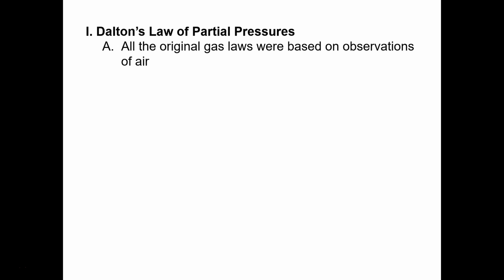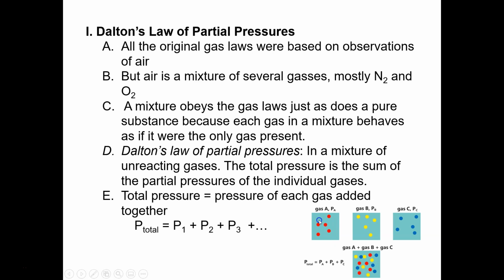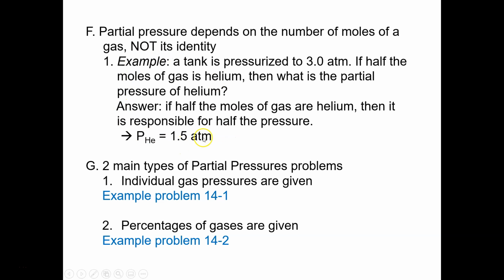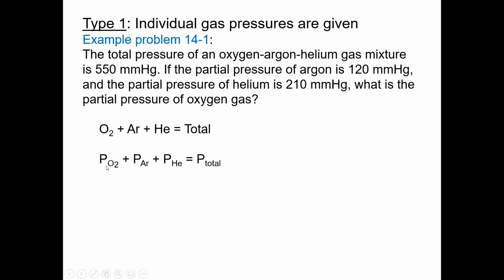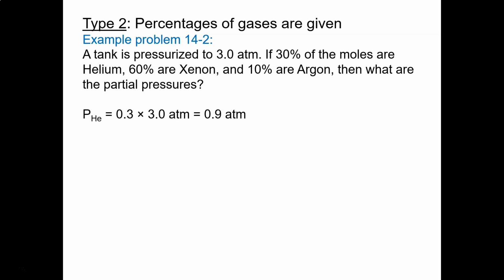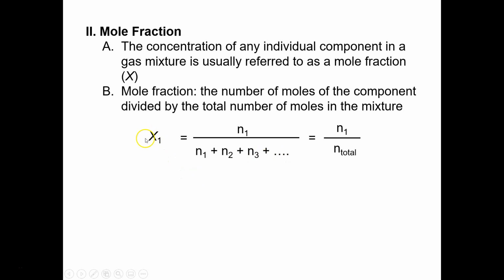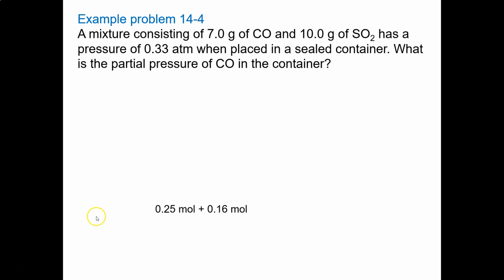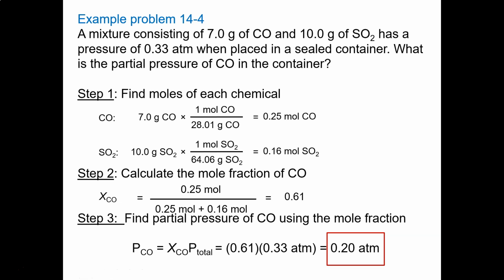Lecture: Dalton's Law of Partial Pressures